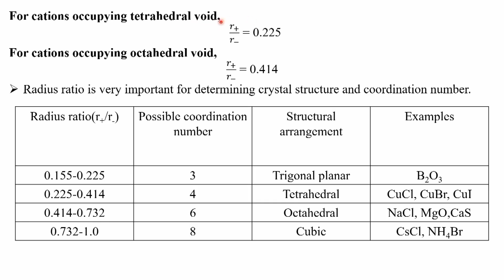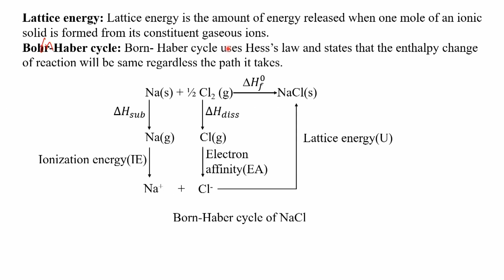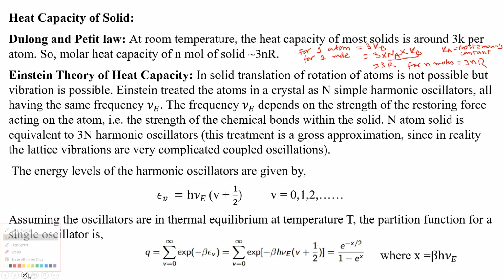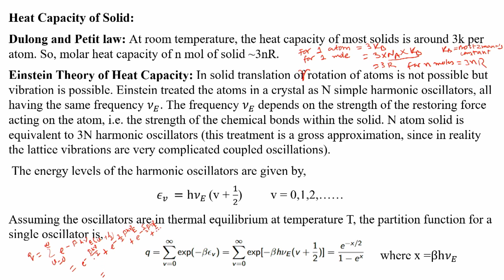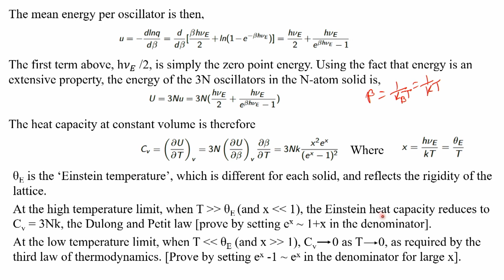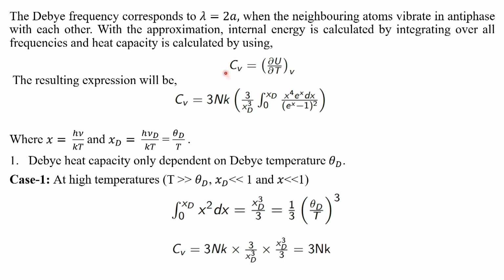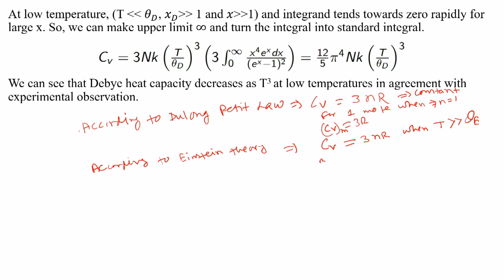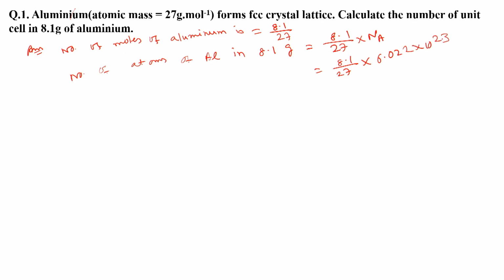Lec-49: The Solid State-part 2